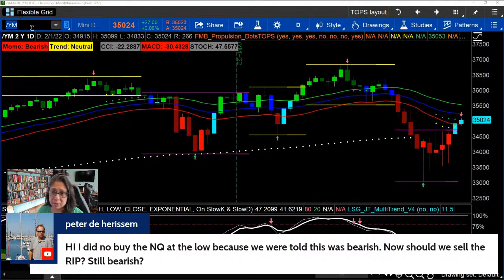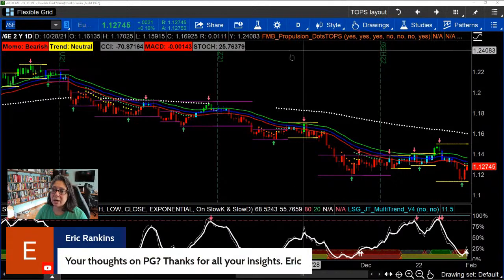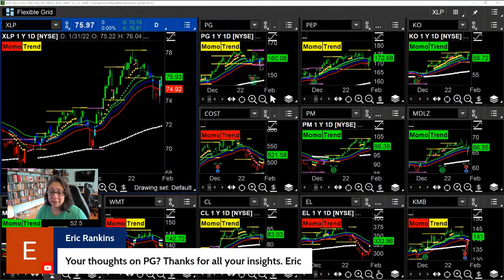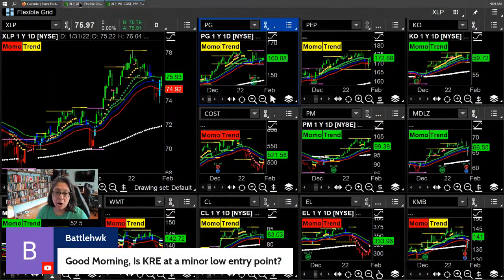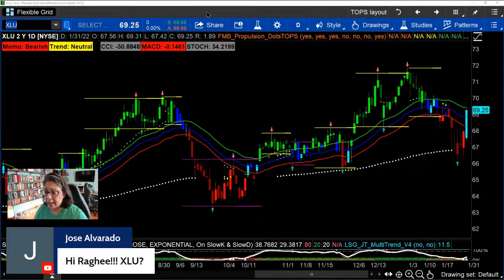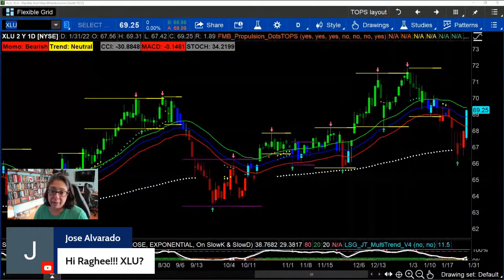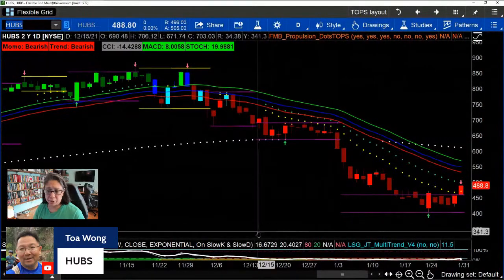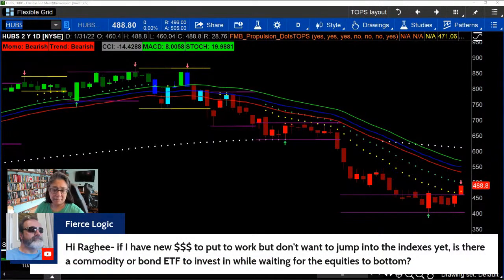Charts and Coffee with Raghee for Tuesday, February 1, 2022